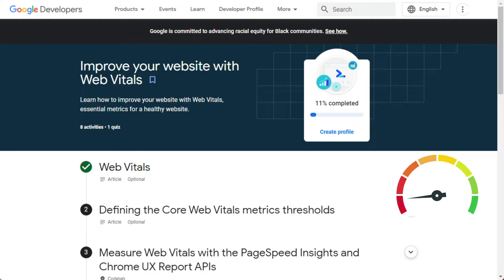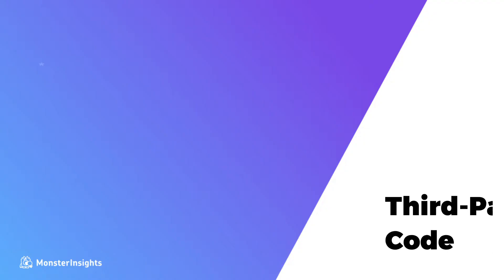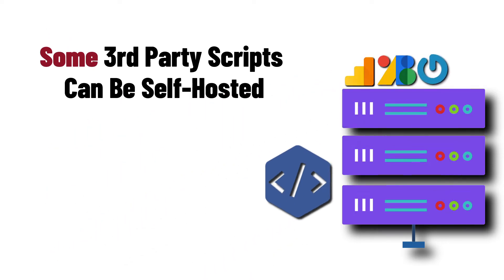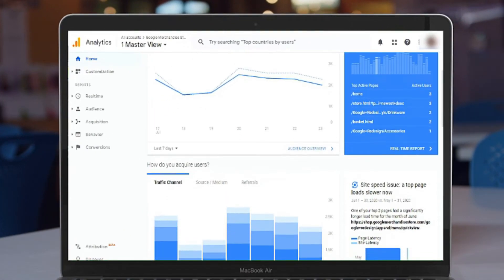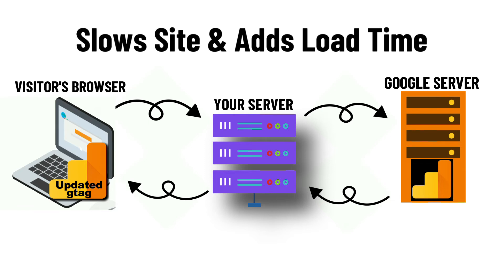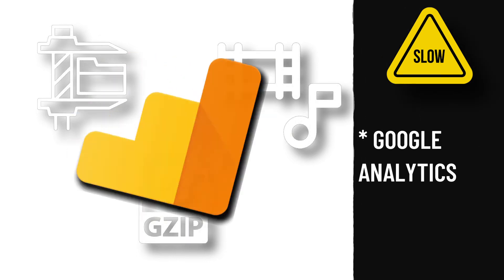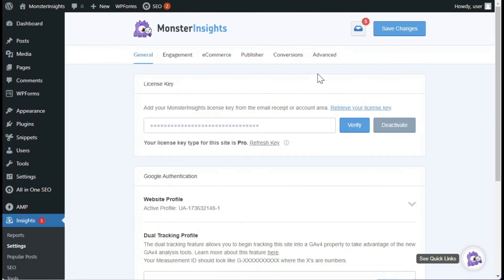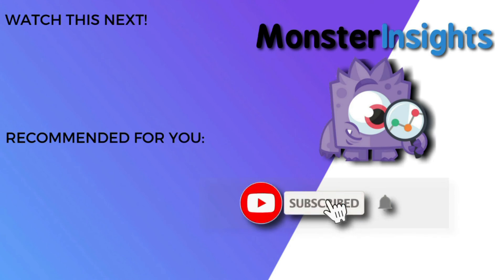How To Stop Google Analytics From Slowing Down Your Site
In this video, we're talking about how to stop google analytics from slowing down your site, potentially boost your site speed score, and possibly rank higher in Google.

➤ Timestamps in this video:
00:00 Introduction
00:33 Third-Party Scripts
01:16 Google Analytics gtag.js
01:38 What Does This Mean?
02:32 How to Self-host gtag

➤ RECOMMENDED TOOLS:
◆ 32 Marketing Hacks Guaranteed to Grow Your Traffic